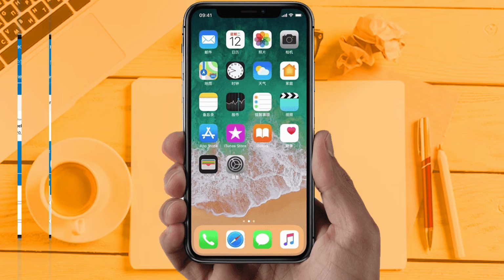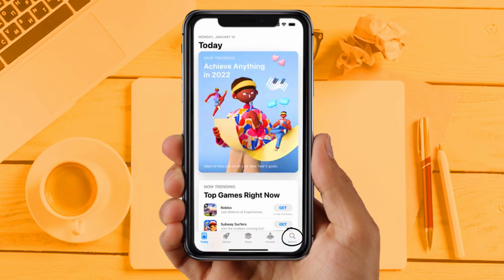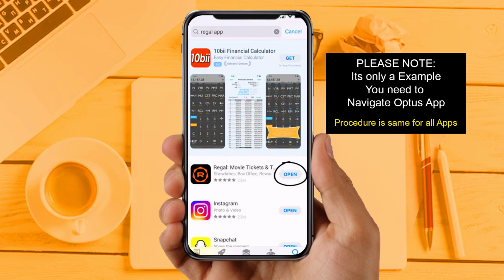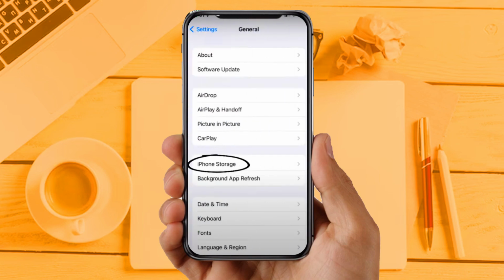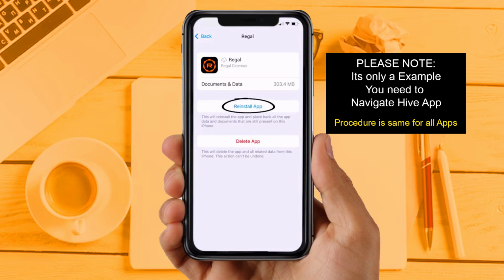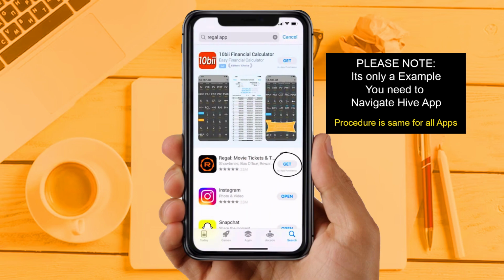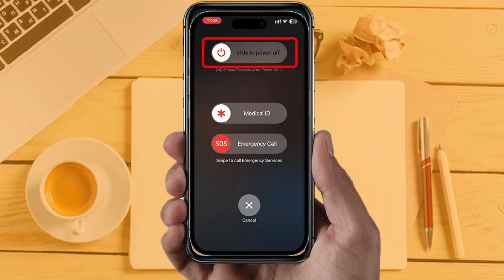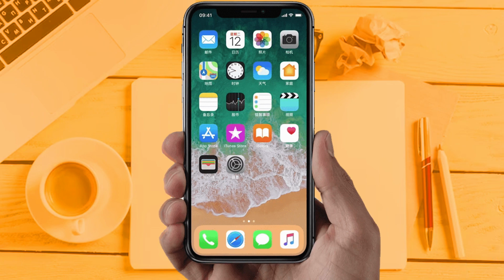BMO App Not Working : How to solve bmo app not working on phone.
tellmedata howtocancel cancel howto BMO App Not Working : How to solve bmo app not working on phone, how to fix, BMO app not working,
BMO app not working on iphone, bmo app not updating, bmo not working,
bmo app download, bmo app not working 2023, why is the bmo not working ,
bmo hot water boost not working.